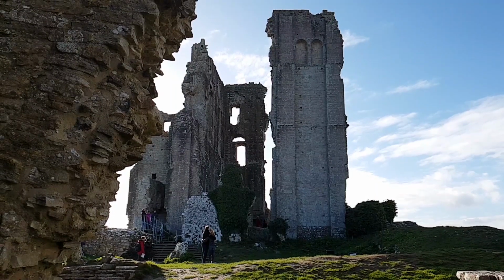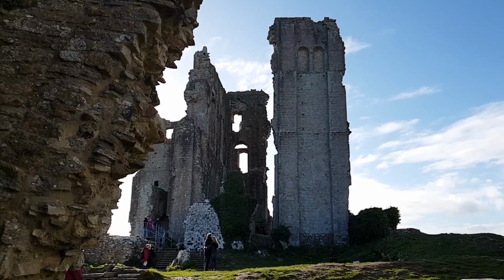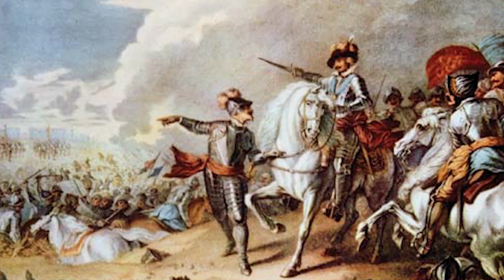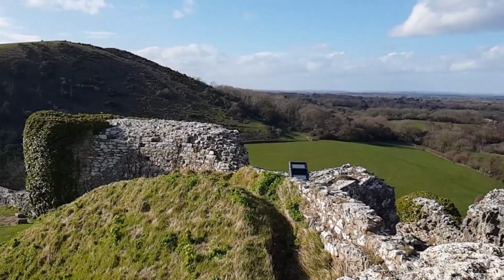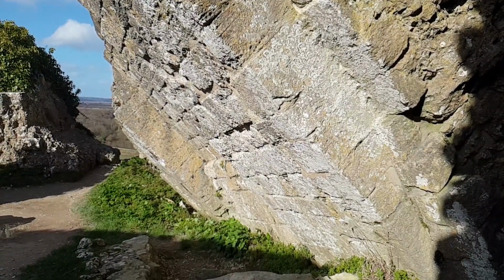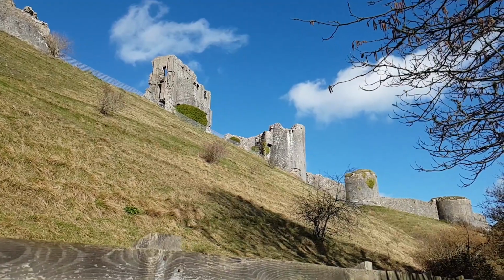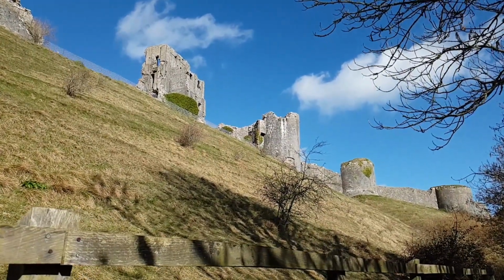Romantic Dorset Ruins at Corfe Castle :: In Search of England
Today we had to Dorset and brave the wind to scale Corfe Castle, a magnificent fortress left as a romantic ruin in the Purbeck Hills. This magnificent castle was originally constructed by William the Conqueror and survived throughout the middle ages until the Civil War when it fell to Parliamentarian forces and was destroyed.